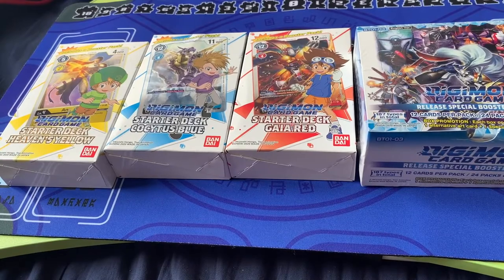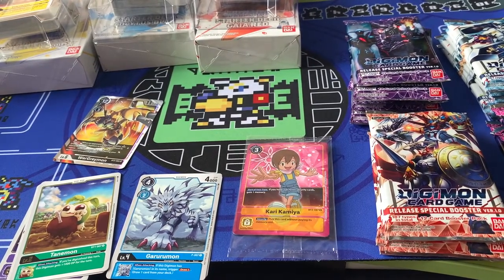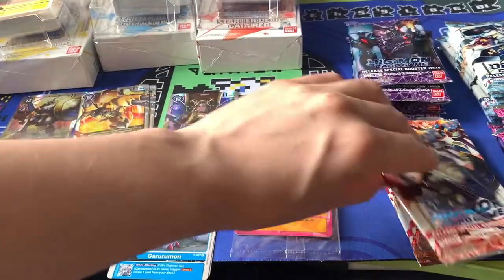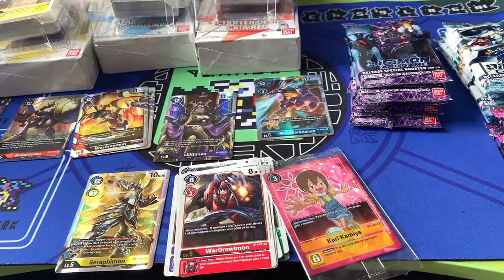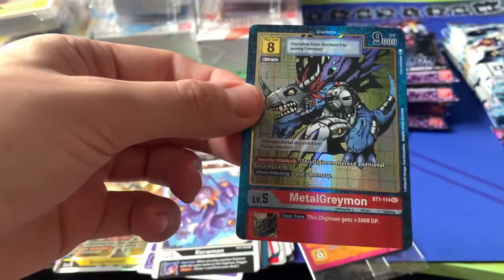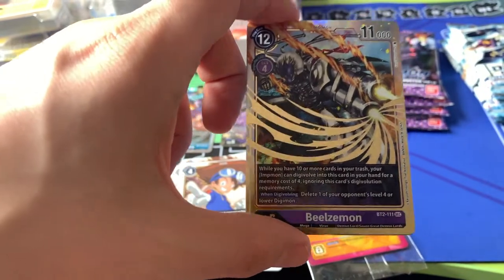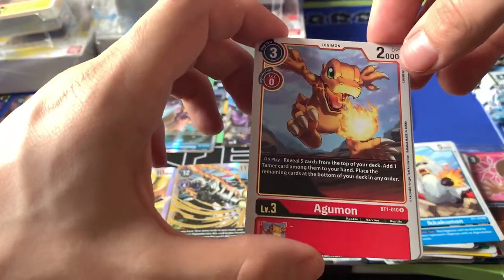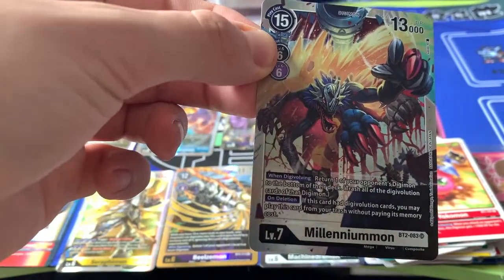Throwing it old school! Digimon TCG Opening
Stock was delayed for 1.0, and I finally got my boxes. I opened this in August, and I'm only just opening it now. But the nostalgia is palpable!